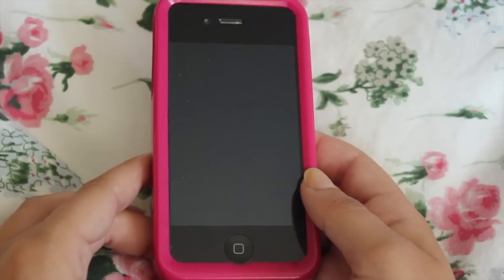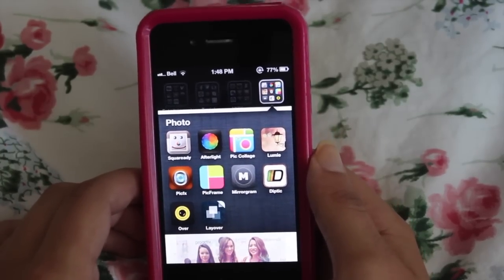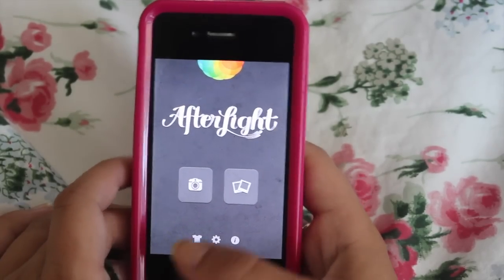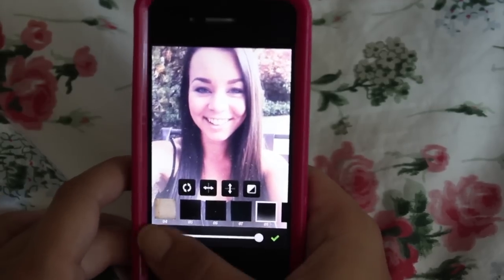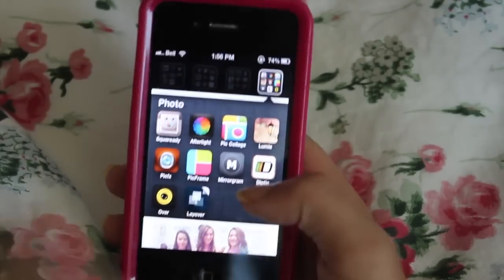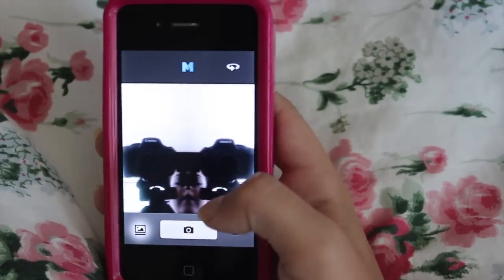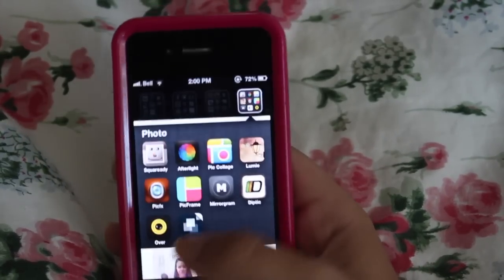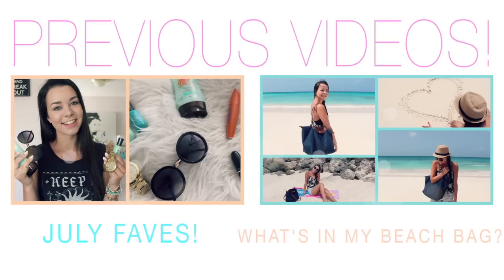How I edit my Instagram Pictures!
Thumbs up this video if you liked it and if you have any requests please leave me a comment:)

What I use to edit: Final Cut Pro X